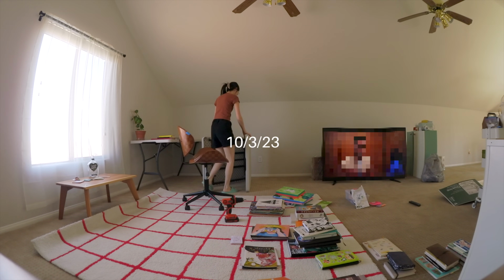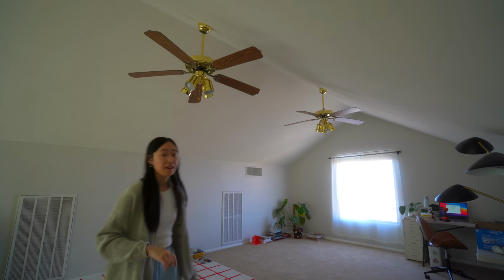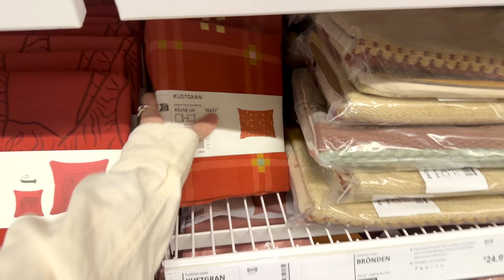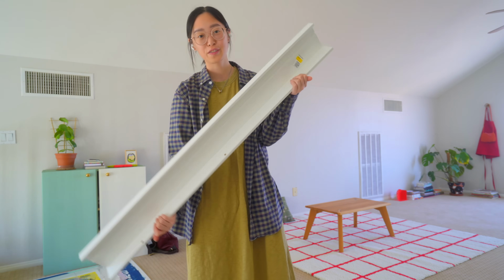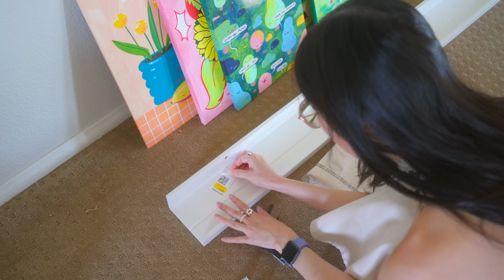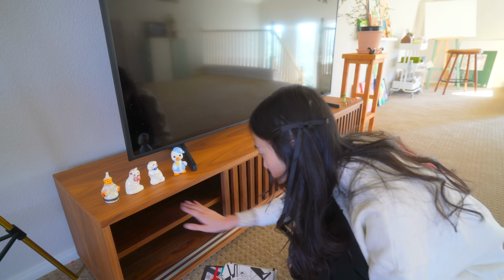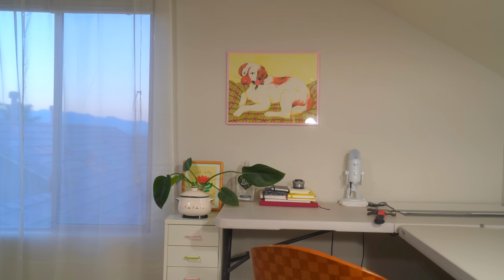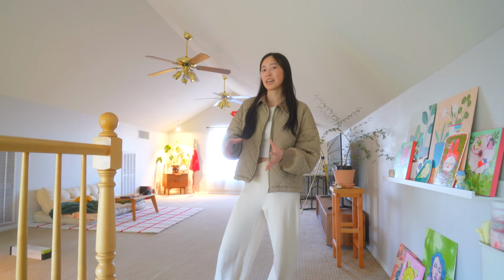Moving Into My DREAM ART STUDIO! 💖 (it's my favorite one yet eek)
hello~✸
Unlocking a new section of the house, the art studio! I feel like I'm playing Sims by slowly "building out" each section. This is one of my favorite rooms out of the house, I can't wait to make so much art here. After many many years, it's wild to finally have a dedicated art-making space!